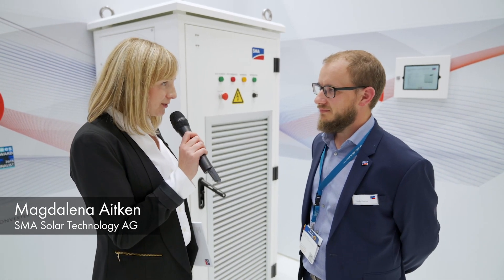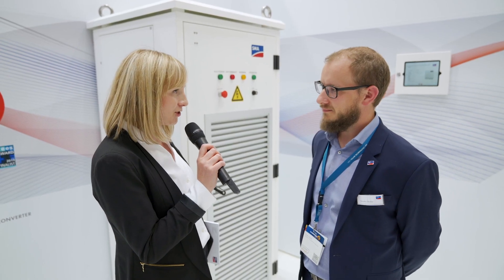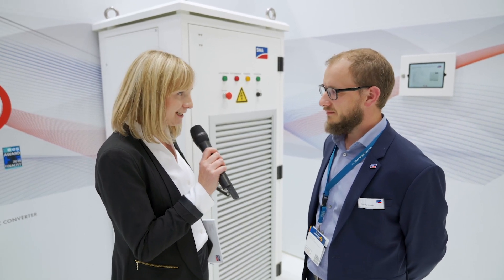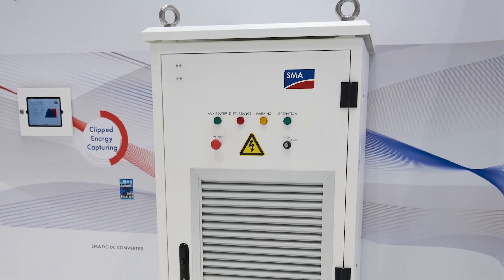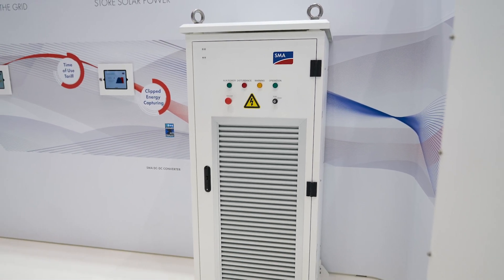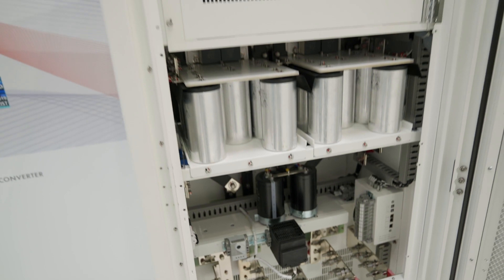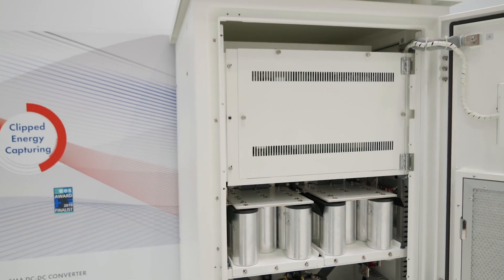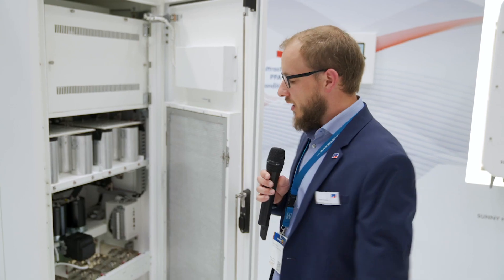DC-DC Converter: Efficiency for Large PV Power Plants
Storing energy directly on the DC side of a PV power plant saves costs for system technology and is more efficient due to fewer electricity conversion steps. SMA offers a perfectly coordinated system from one hand that allows coupling a storage system on the DC side of the PV plant or on the AC side – directly when building the project or at a later expansion. Have a look at the new DC-DC Converter from SMA with @Timothy Stocker.